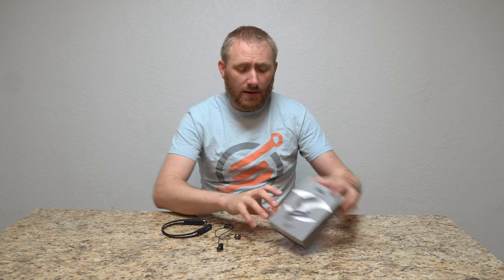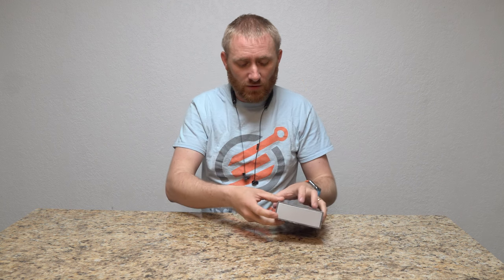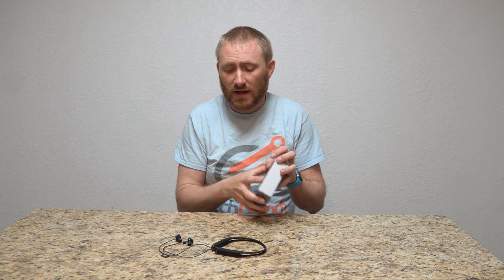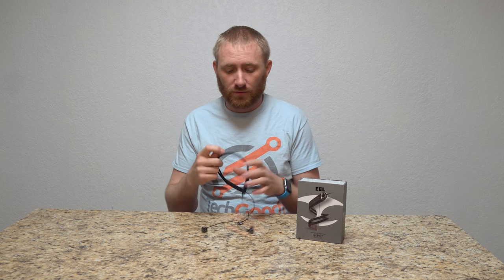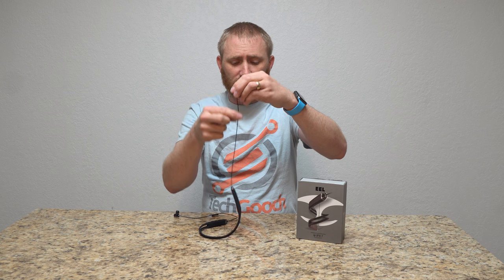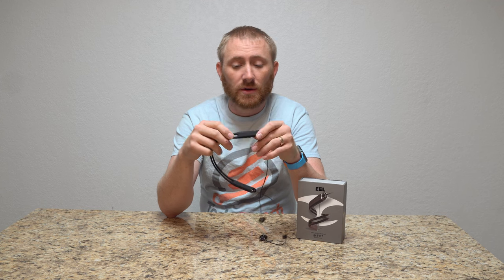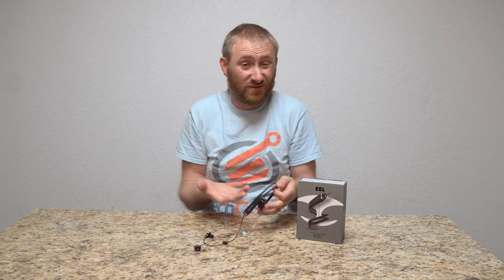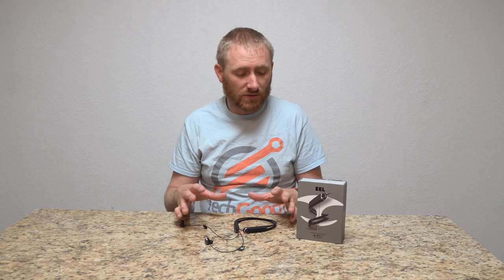Leophile EEL Bluetooth Headphones Review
These neckband wireless bluetooth headphones are waterproof and can go just about any where with you, even if it is pouring rain. They feel nice, have a good battery life and allow you to take calls, all wirelessly. Enjoy the video!